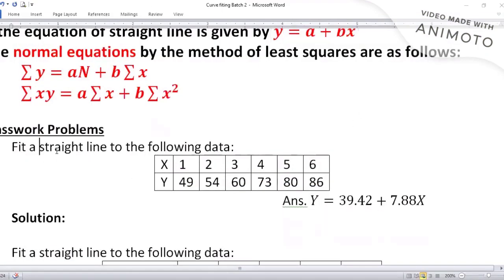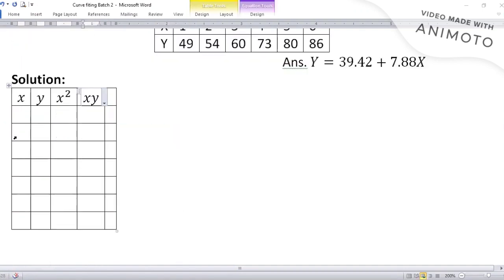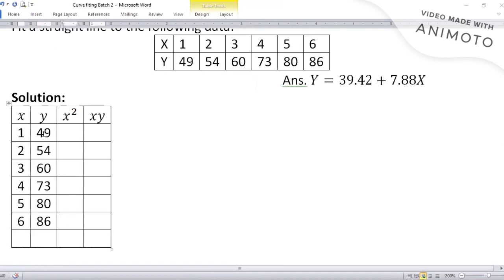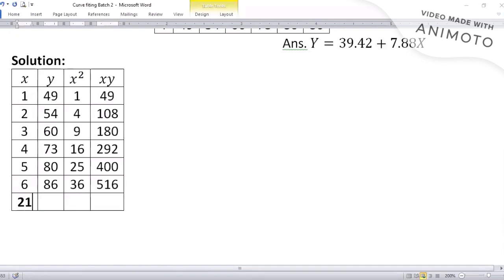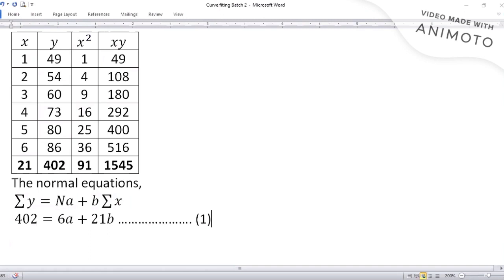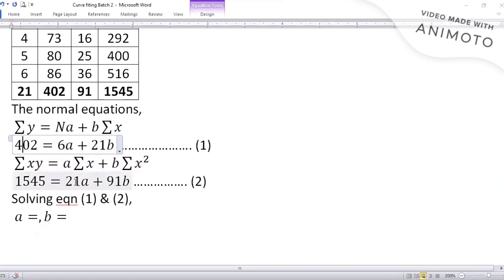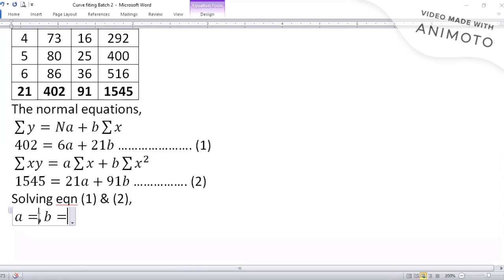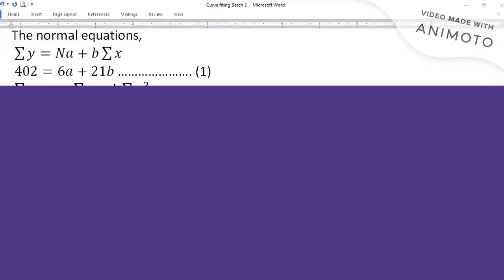Fitting a Straight Line 720p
Mumbai University
Engineering Maths III
Second Year of Engineering (SE)
A snippet of Zoom Online Lecture
By Kashif Shaikh
Learn Engineering Maths Online at Crescent Academy
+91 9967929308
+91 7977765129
Contact Kashif Sir at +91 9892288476